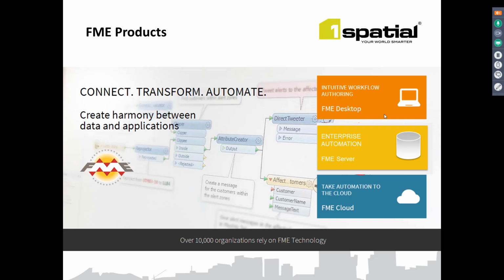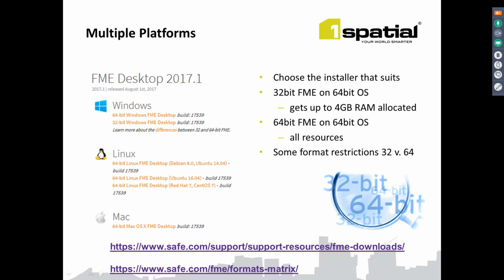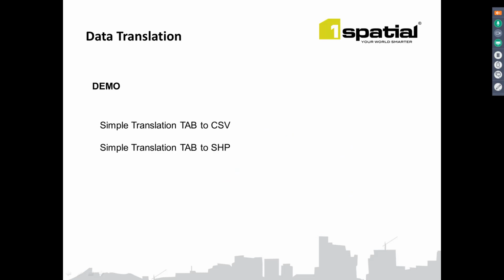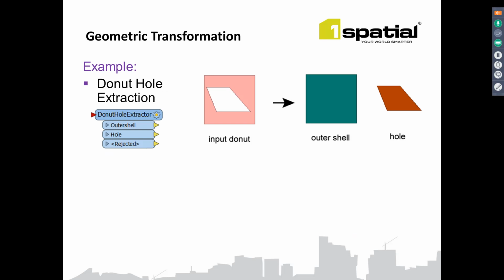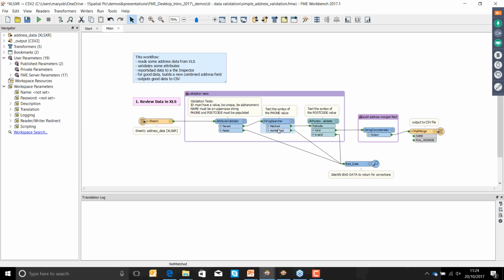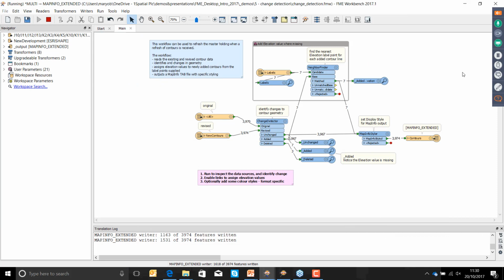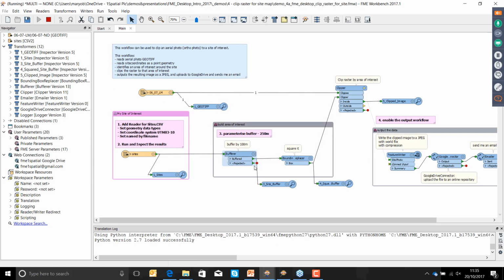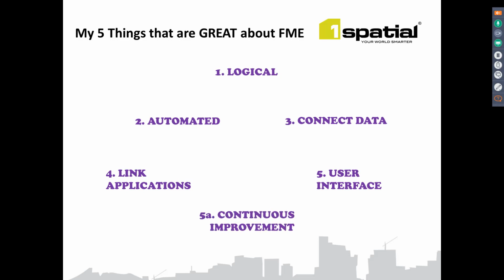2017 FME Desktop Intro